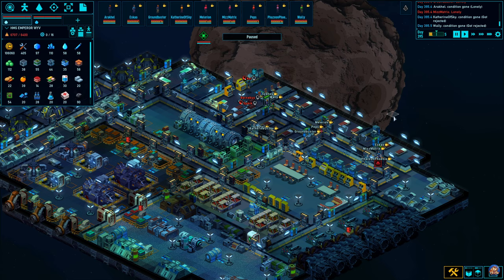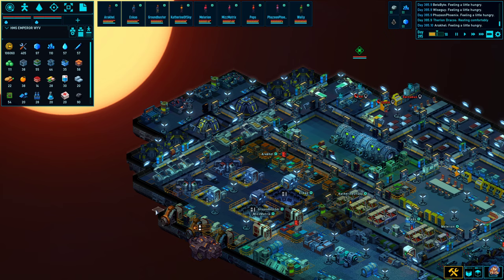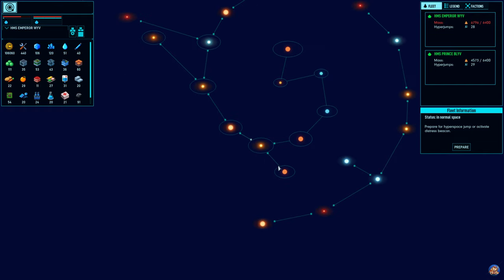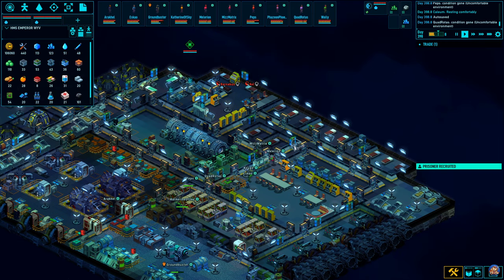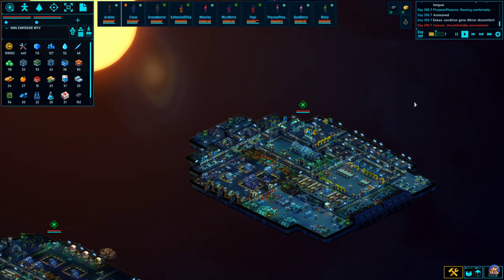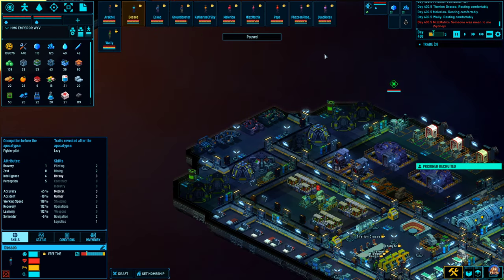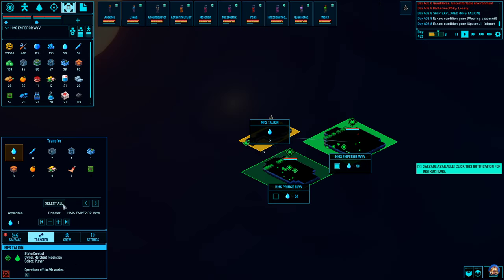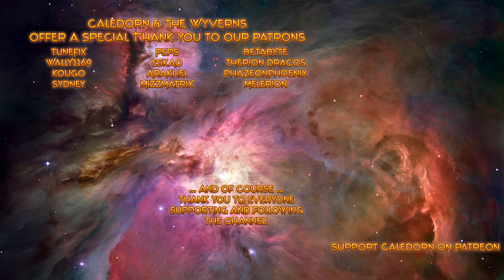Space Haven Early Access Alpha 8 - System 14 - More Recruits - Minor Ship Redesigns - EP25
After learning a lot from my previous two playthroughs, and finding the game just amazingly fun, we're embarking on our third journey in the galaxy! The goal is to get further than system 6 this time, with a focus on optimising our ship, both in terms of area, energy usage, travel distances and room proximities. This Let's Play was started with the space station start, and I started with 6 crew members, building my ship totally from scratch, which was a very fun and different experience that I highly recommend!

As usual, our crew will be some our named friends, with some additional members having joined this time, which should add to the amusement and fun of the series!

A huge thank you to Bugbyte Ltd. for granting me a free press key to the game!

Read About Space Haven on the Steam Page for the game

Check out the (not set in stone) roadmap for the game